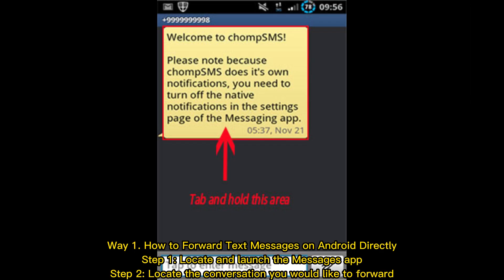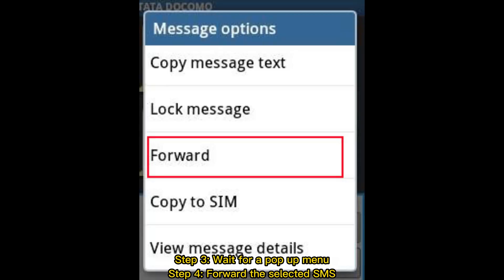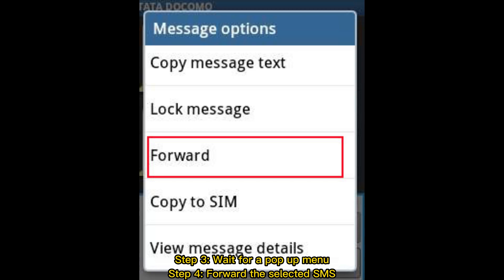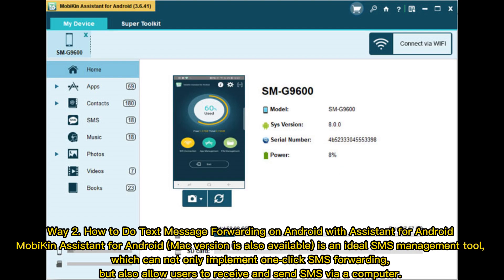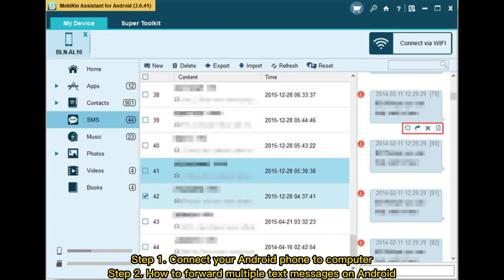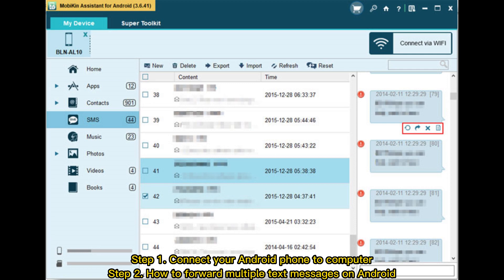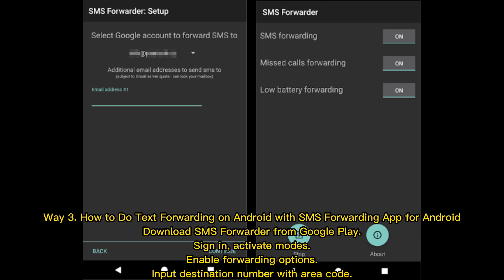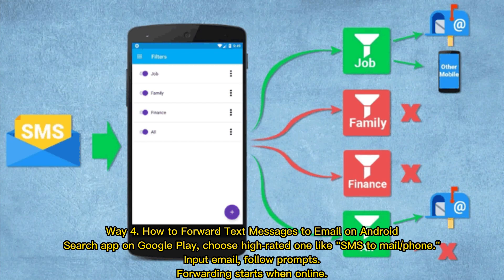1-Click Text Message Forwarding on Android Phones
There are 4 easy ways of text message forwarding on android phones. Simply put, just follow the steps in this video to see how to forward text messages on Android phones.